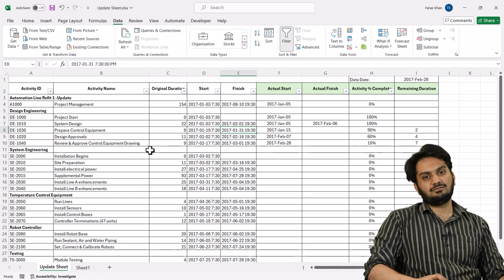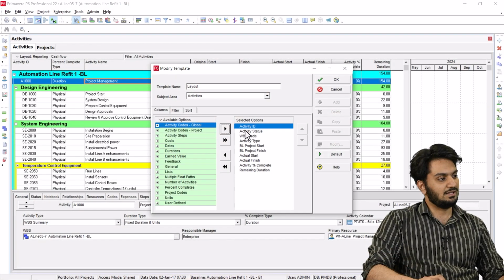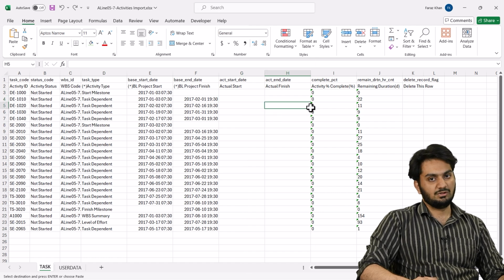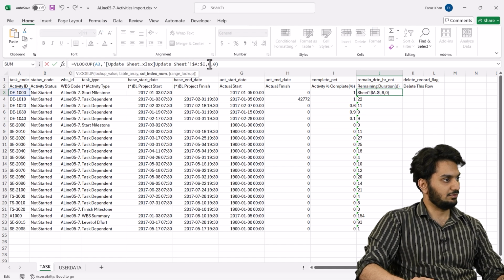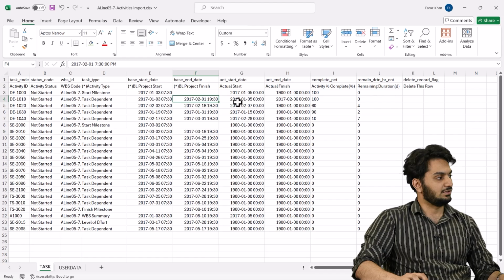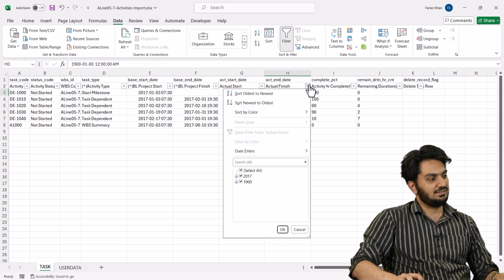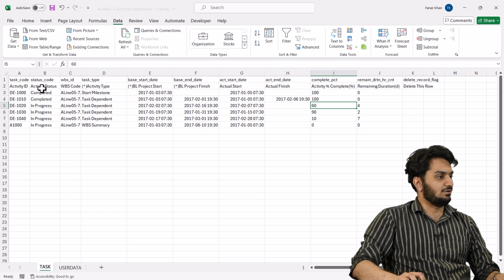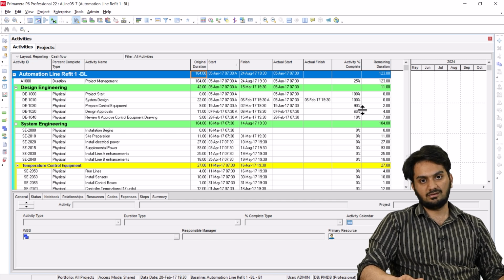Update P6 Schedules Easier with Excel [How To]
Want to streamline your P6 schedule updates?
In this video, discover the easiest way to update P6 schedules using Excel.
We'll guide you through each step, showing you how to standardize the process to minimize mistakes and boost your efficiency.

Don't miss out!  Download the exact Excel spreadsheet template Faraz uses in the video and start updating your schedules like a pro today here: